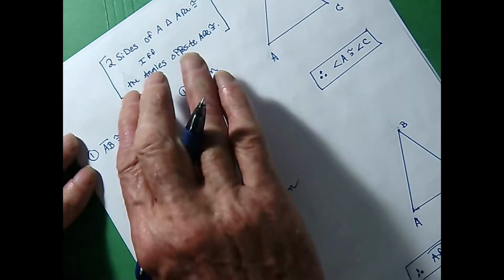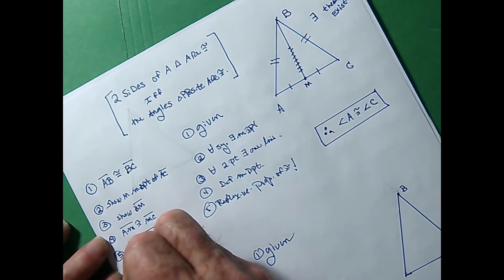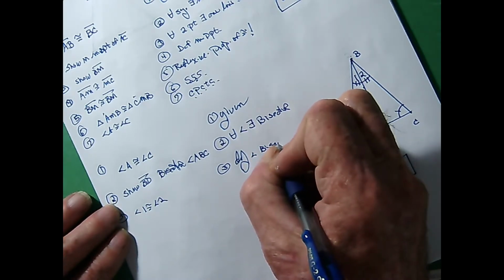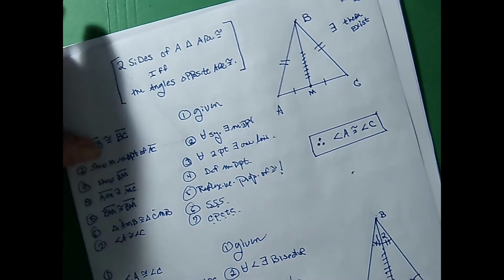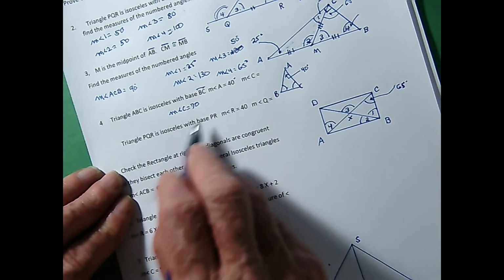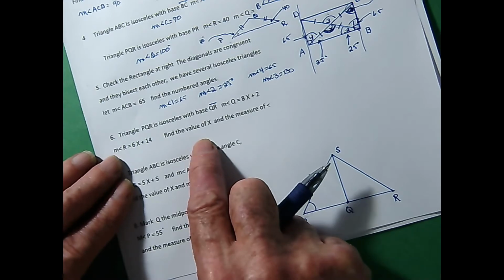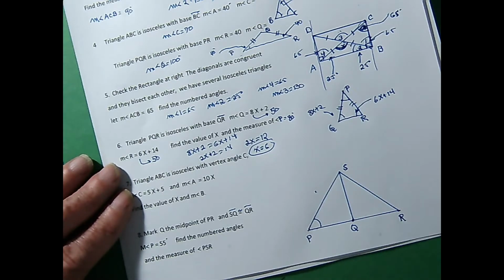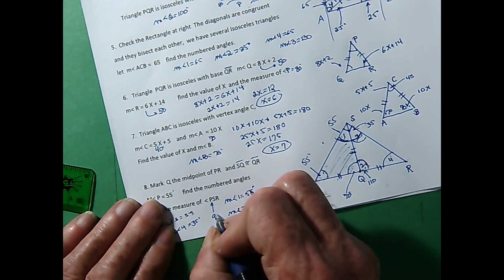isosceles triangle video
We will prove the isis triangle theorem  and look at several
applications